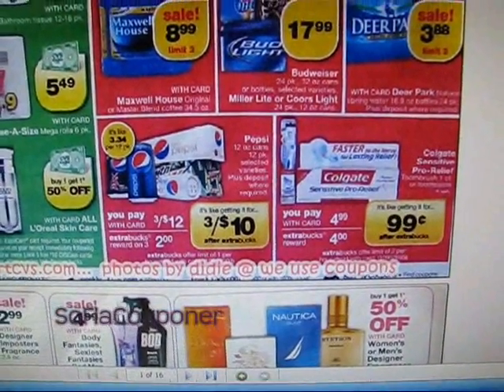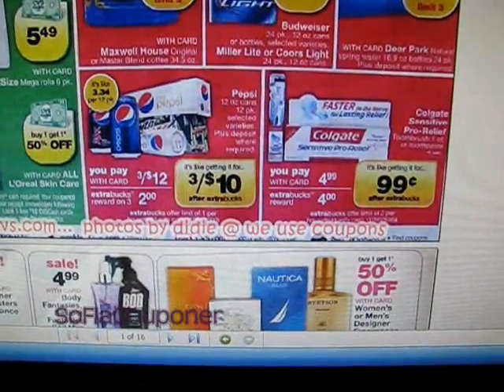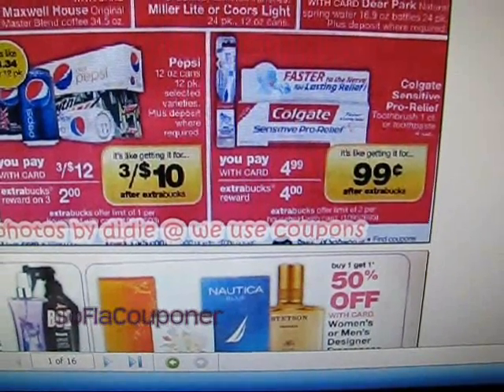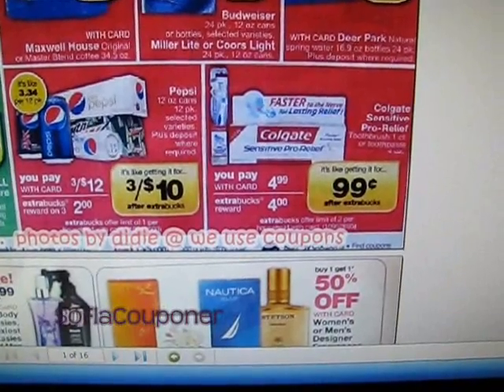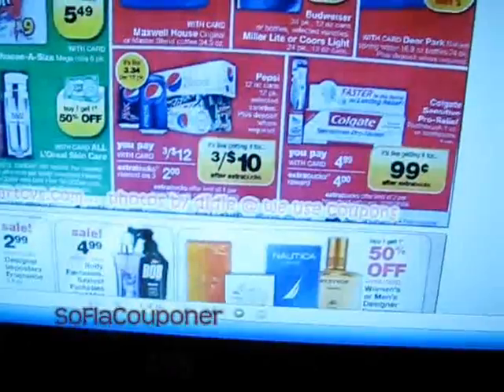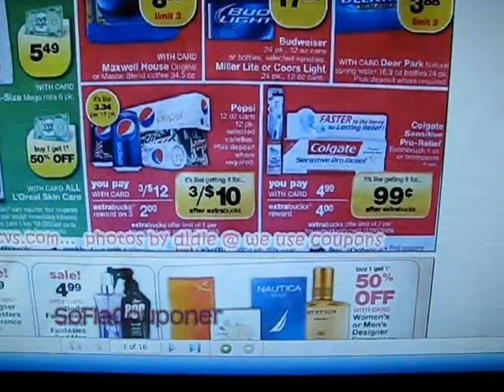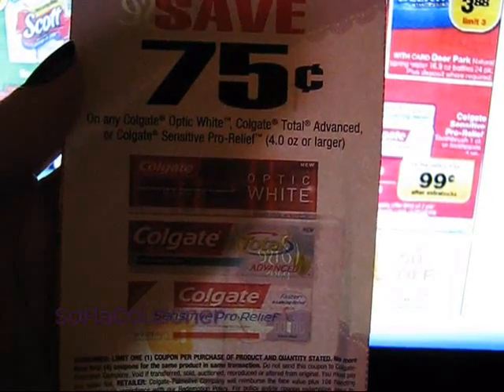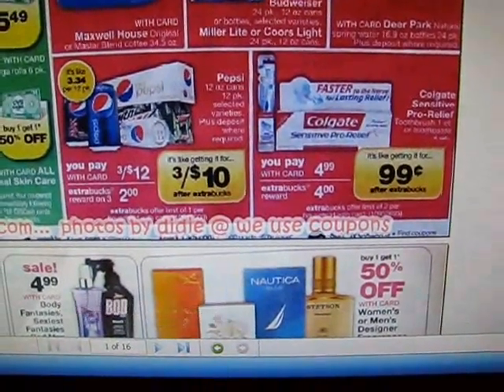HOT CVS Colgate Sensitive Pro-Relief MM Deal - 02/26-03/03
Colgate Sensitive Pro-Relief Toothpaste

CVS Reinventing Beauty Magazine, Winter $1/1
SS 02/12/12 $.75/1
There was previously also a $1/1 printable on coupons.com, but I am not sure if that still exists.